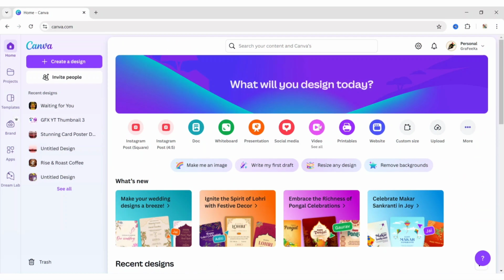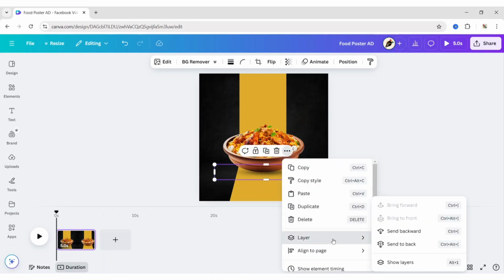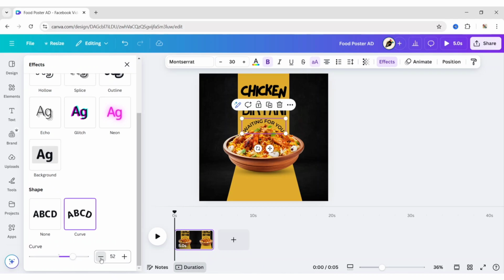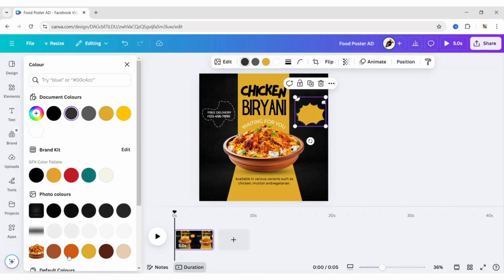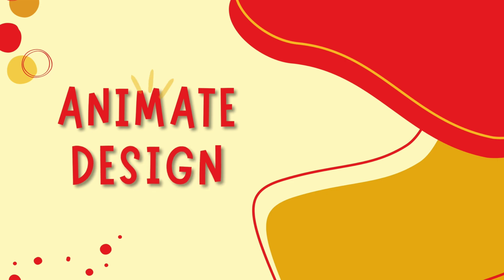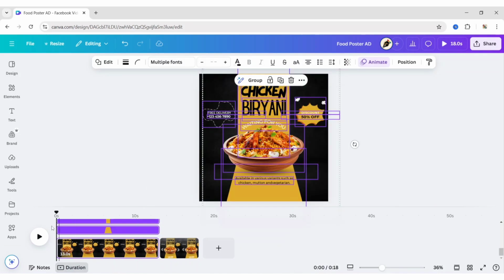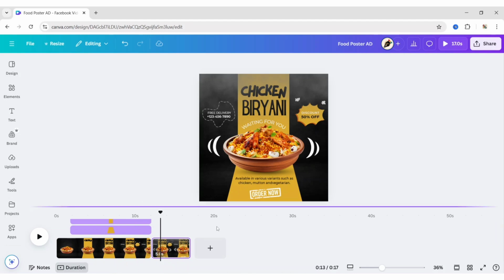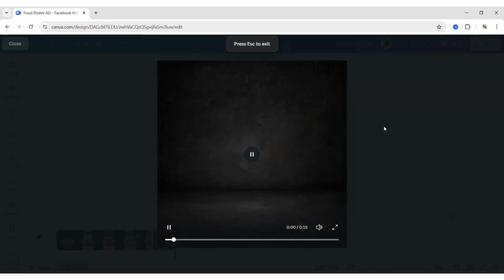Biryani Food Motion Ad Poster Design with Canva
In this video, I'll guide you step-by-step to design an Creative Food Motion Ad Poster Design using Canva. Whether you're promoting a restaurant, café, or food delivery service, this tutorial will help you craft an animated poster that grabs attention and converts viewers into customers!